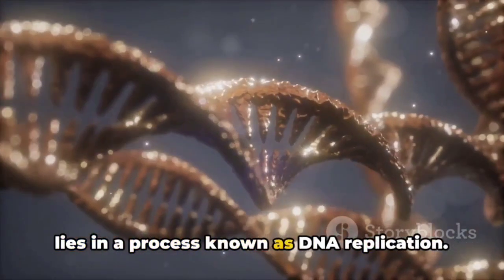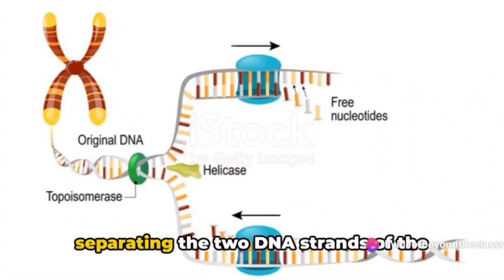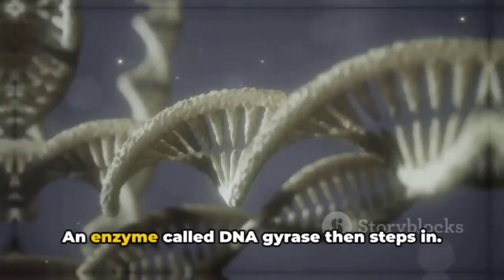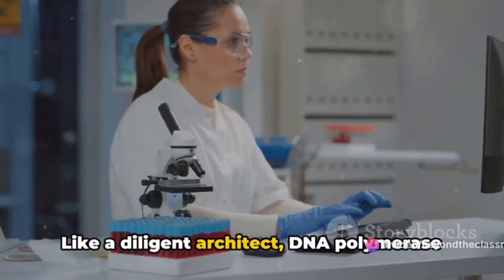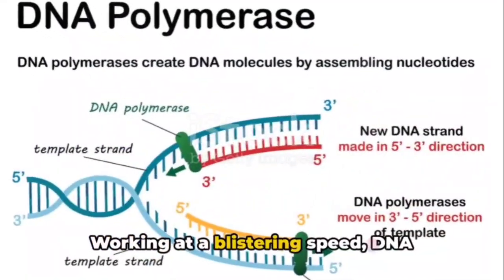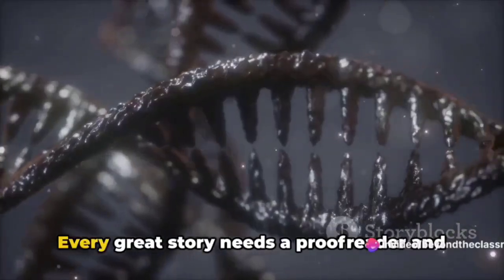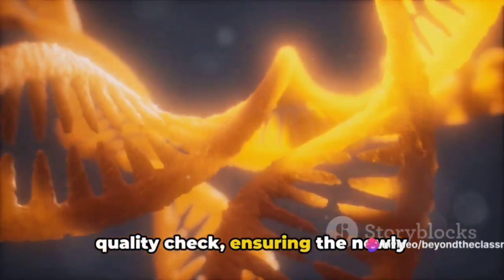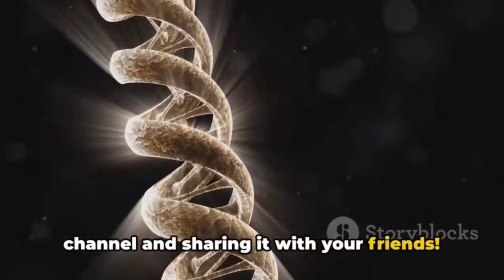DNA replication 🧬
Explore the steps of DNA replication and the enzymes involved.

A quick summary of the DNA replication process.
1) The enzyme DNA helicase unwinds the double-stranded helix and splits it into leading and lagging strands.
2) Separated strands are held in position by single strand binding proteins.
3) The enzyme Primase adds RNA primers to both strands.
4) DNA polymerase adds complementary nucleotides to RNA primer on leading strand from 5' to 3' direction continuously.
5) DNA polymerase adds short DNA sequences known as Okazaki fragments on the lagging strand from 5' to 3' direction discontinuously.
6) Primers are removed by enzyme Exonuclease.
7) DNA polymerase replaces removed RNA primers with DNA nucleotides.
8)Enzyme ligase seals the bonding between nucleotides and also stabilizes pairing of template strands with new daughter strands.

Audio credits: @Positive Energy (Kordhel)